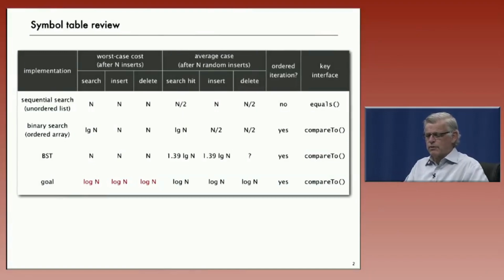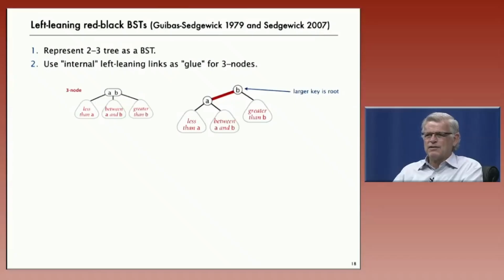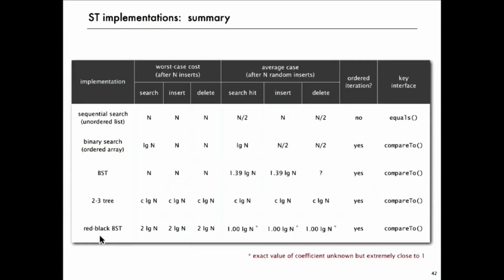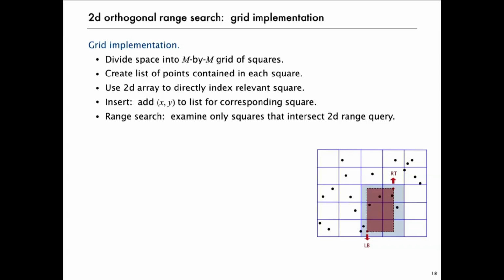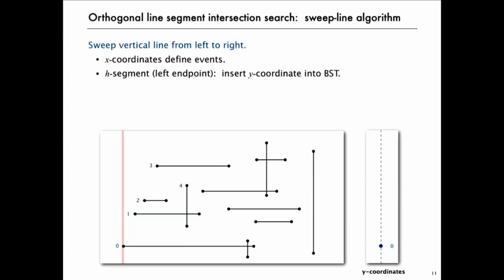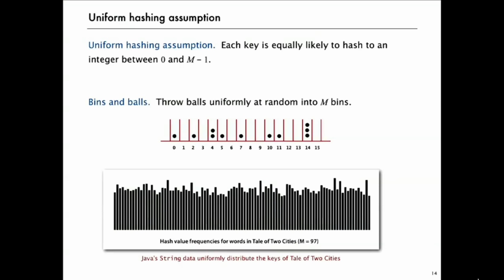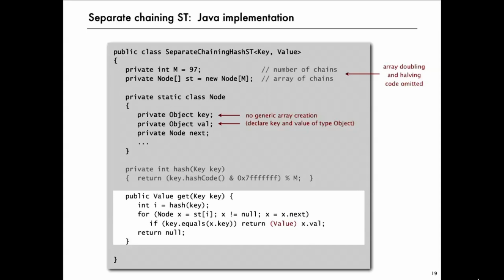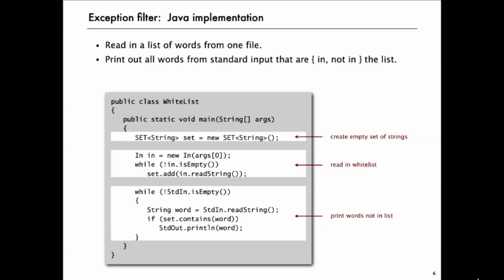Master Logarithmic Search & Hashing | Trees, Range Search & Performance Explained 💻🔥 (2026)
Unlock the secrets of high-performance data structures in this deep-dive lecture! We explore:

🌳 2–3 Trees: Simple to analyze, tricky to implement

🔴⚫ Red–Black Trees: A clever binary representation
🎓 TECH ACADEMY | Master Code, Tools & Tech

🛍️ OFFICIAL THE TECH SLAYER STORE & MERCH
🛒 Developer Merch, Desk Gear & Apparel:
(High-quality developer hoodies, coding mugs & desk mats)

☕ Support Free Computer Science Education with Super Thanks!
Click the ❤️ Thanks button directly below the video to highlight your comment & support our mission.

🛠️ RECOMMENDED DEVELOPER TOOLS & CLOUD CREDITS
💻 Recommended Developer Equipment & Setup